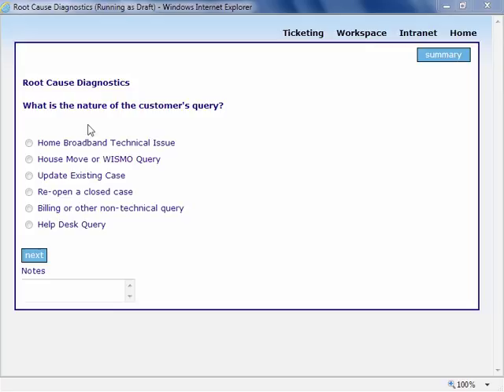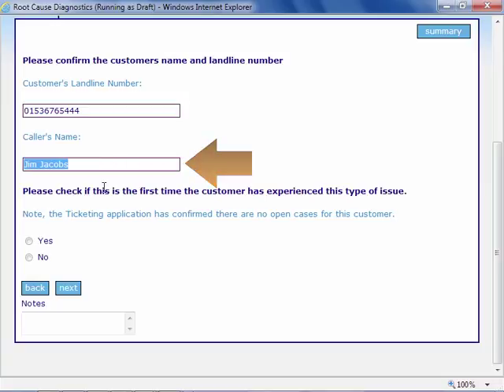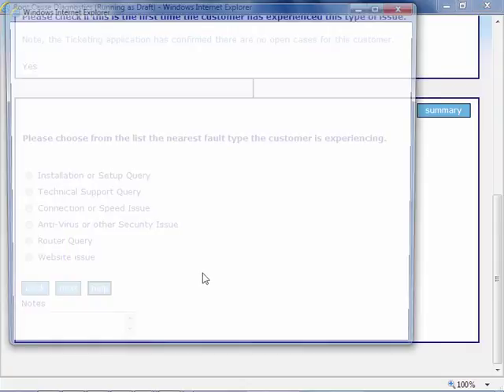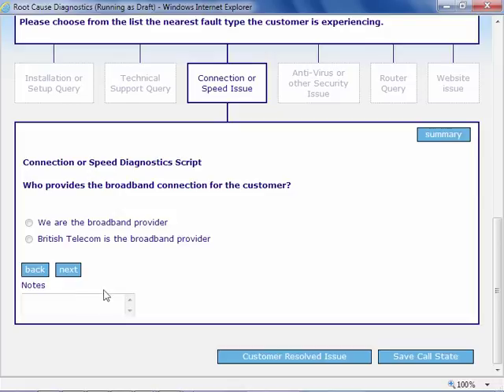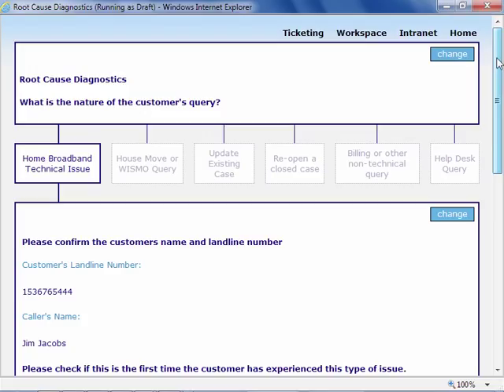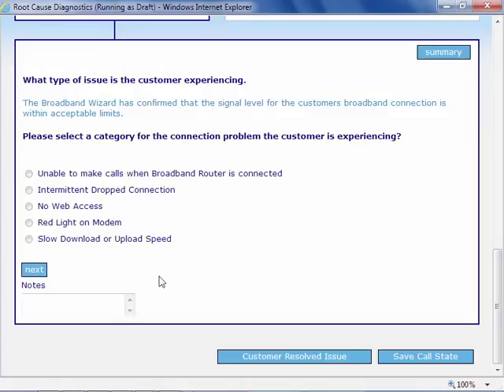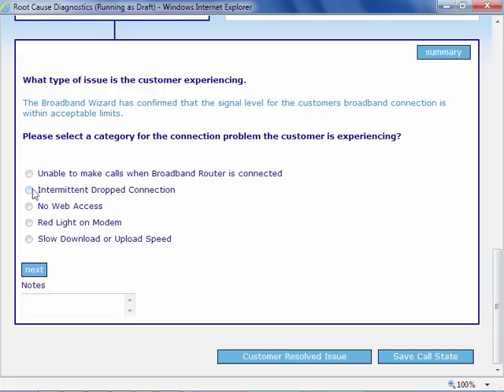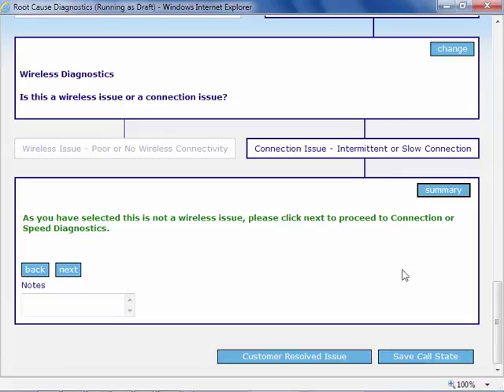Jacada Agent Scripting - Example of scripting running in a call center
Jacada® Agent Scripting (JAS) is the industry leading call center scripting and business process flow tool, providing the most powerful and agile, yet easy to use, scripting environment available. We're so confident of this, we offer you a 30 day trial download so you can try it for yourself.

Utilizing an intuitive graphical drag-and-drop environment, call center scripts and business rules are created in clicks rather than code. Scripts can be instantly deployed to agents, monitored in real-time and then fine tuned. By continuously refining interactions, you can meet and exceed customer service experience goals.
This intuitive, rapid, no coding environment ensures that it can be used by business analysts to easily write and maintain scripts and process flows. By empowering the business, they get the ability to react faster to changes in legislation, changes in requirements, compliance and making processes more efficient.